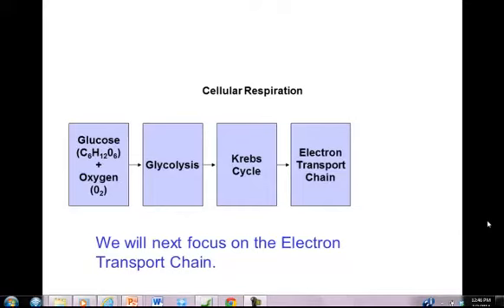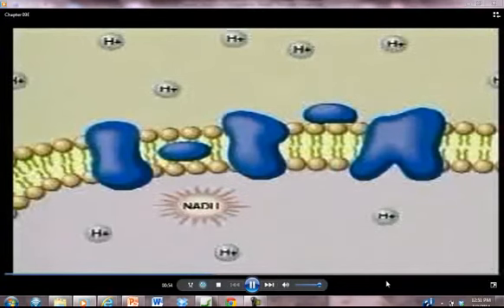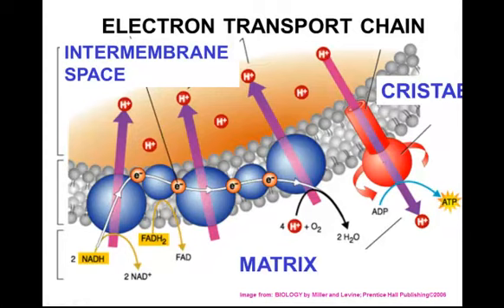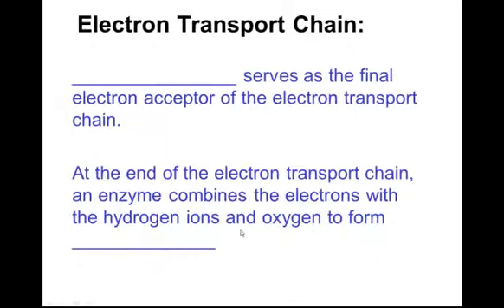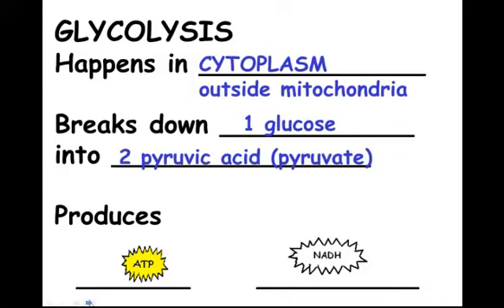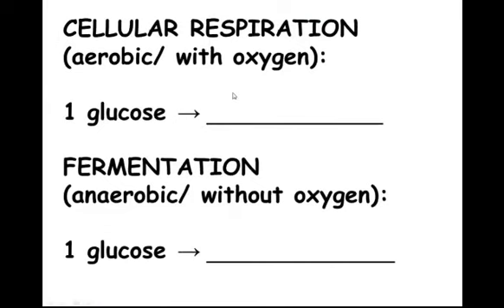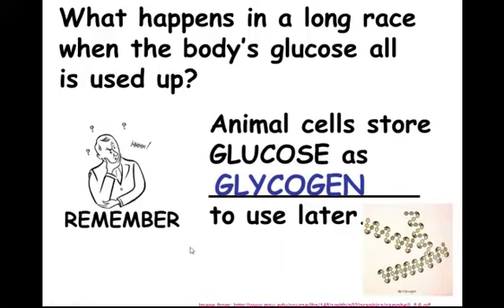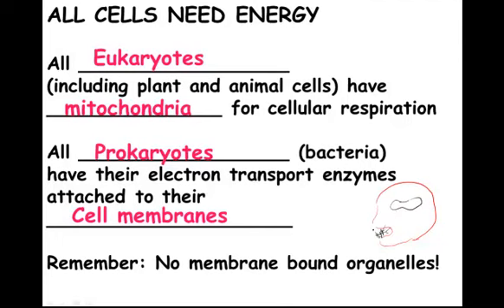Honors Bio/Biology Chapter 9-2 ETC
This is the 2nd video of 2  that goes with this Powerpoint slideshow.